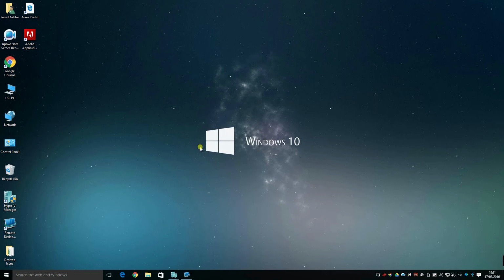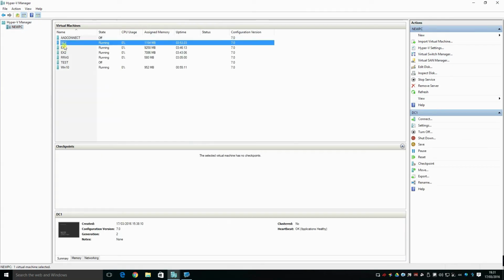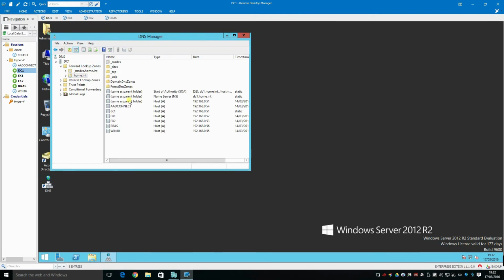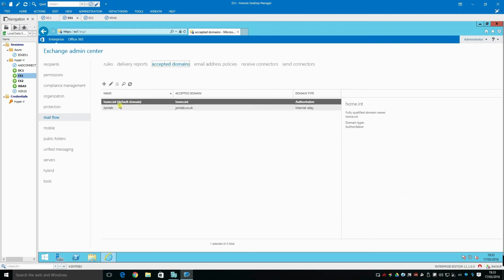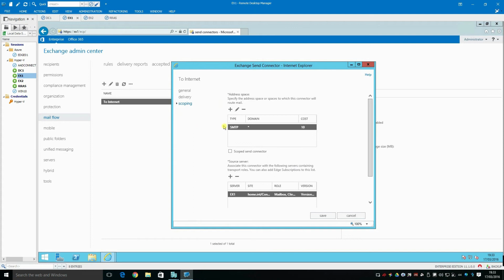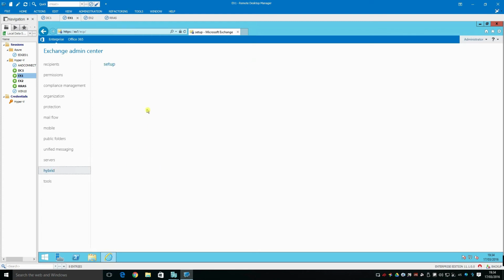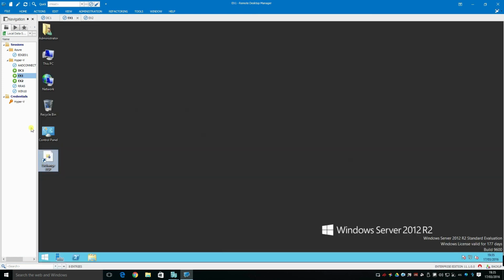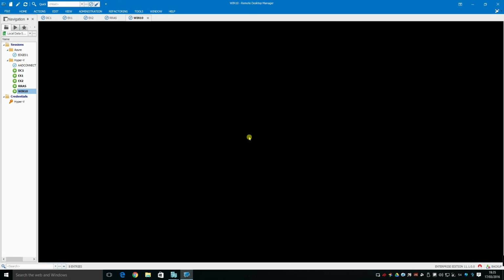Tutorial 1 - Jamlab Introduction to Azure / Office 365 Setup and Email Migration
This is the first in a series of video tutorials detailing how to setup a home lab and migrate from Exchange on-premise to Exchange Online. This video introduces the home lab.

future technology migrate mailbox cloud online admin Office 365 SaaS Microsoft VPN SSL Windows 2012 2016 Exchange Hybrid Messaging Email Tutorial